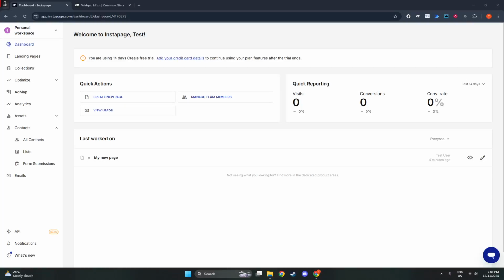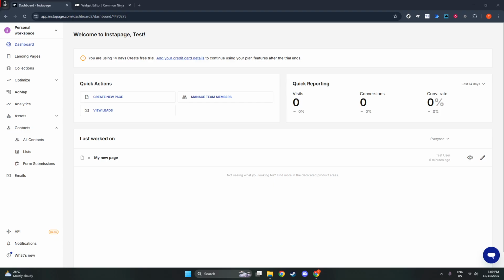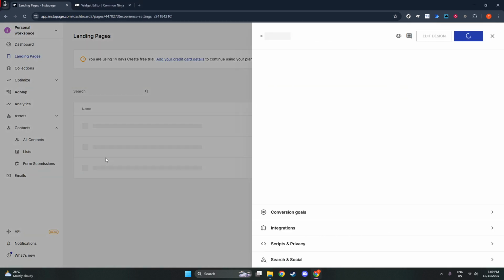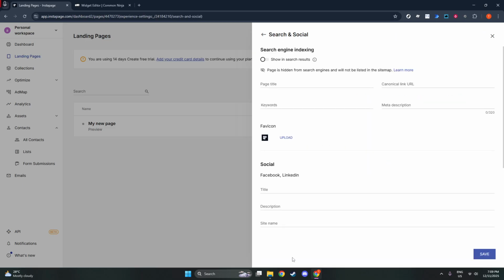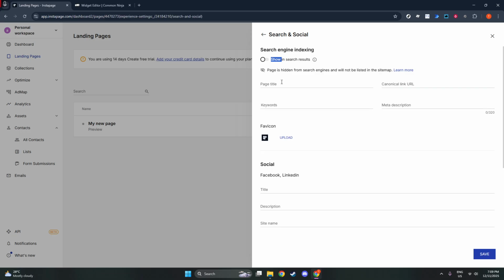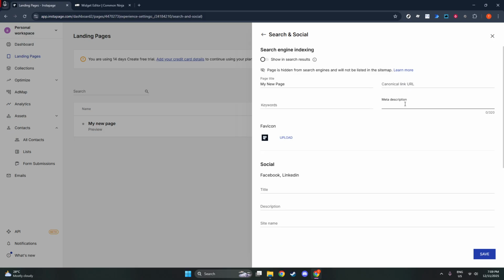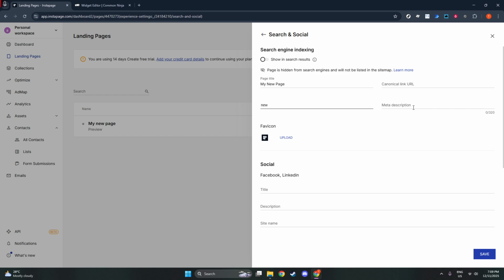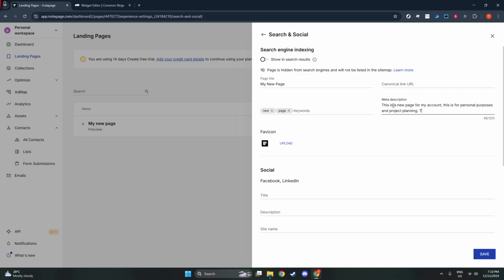How to Set Page Title and Description (SEO) in Instapage [2026 Full Guide]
How to Set Page Title and Description SEO in Instapage

In this video, we show you exactly how to Set Page Title and Description SEO in Instapage. We guide you through configuring the critical meta-data fields that influence how your landing pages appear in search engine results and social media shares.

Mastering this specific tool improves the organization and search ranking potential of your landing pages, which is vital for organic traffic and click-through rates. We cover navigating the page settings or SEO panel where the title and description parameters are controlled. Configuring these SEO elements correctly is essential for clear communication to search engines, ensuring your page summary is accurate and highly clickable.

Technical Specs: Software: Instapage; Feature: SEO & Page Settings